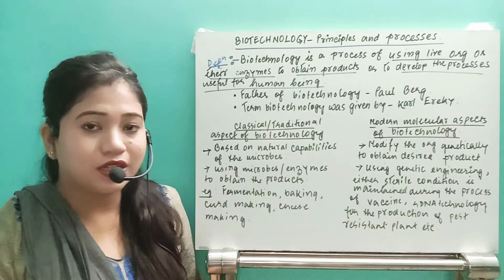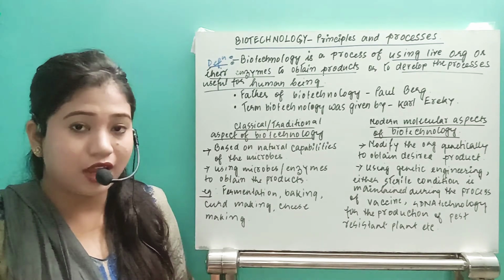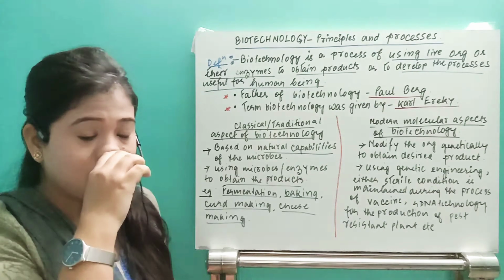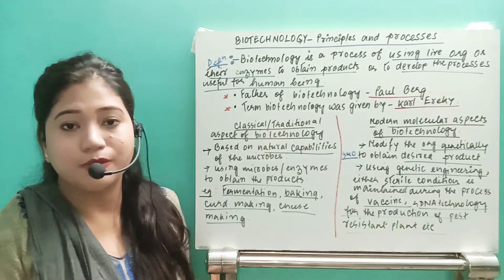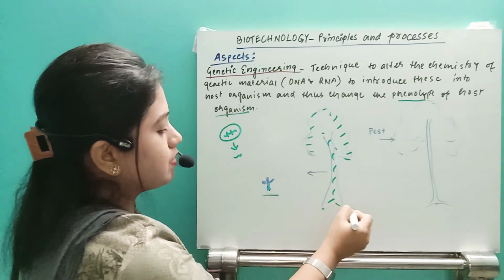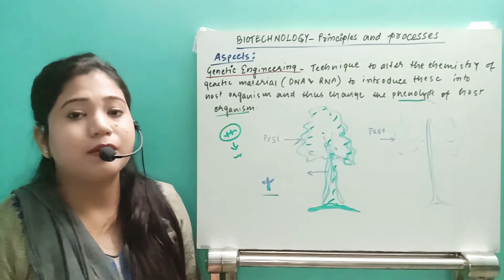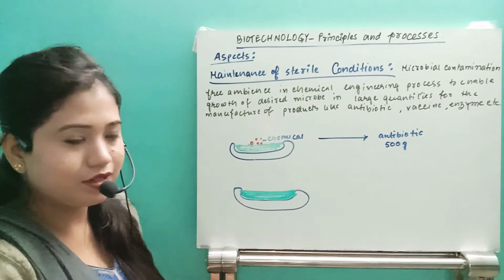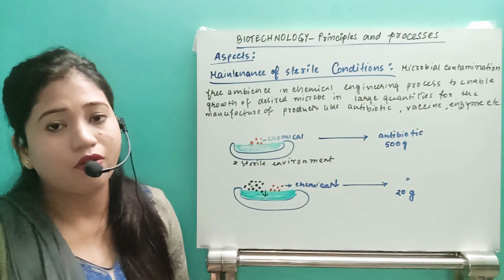Biotechnology- Principles and processes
Part 1- Introduction to biotechnology
           Classical and modern/molecular biotechnology
            Principles of biotechnology- I. genetic engineering and II. Maintenance of sterile condition